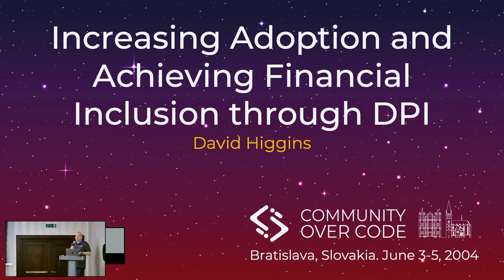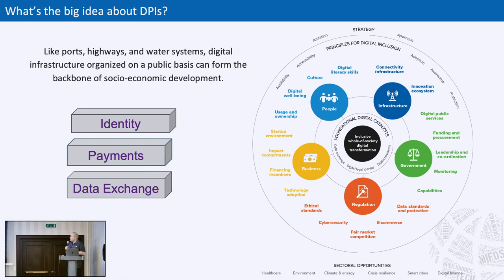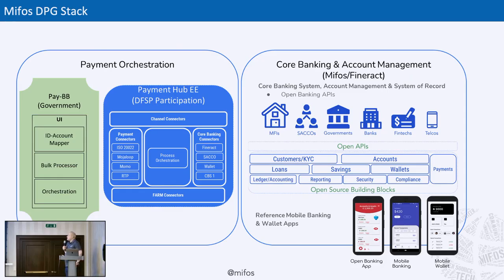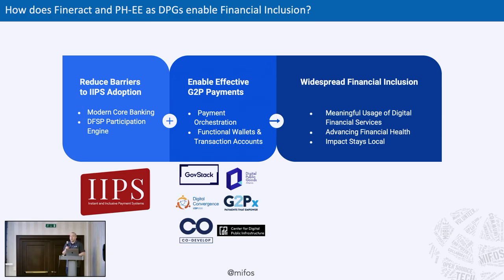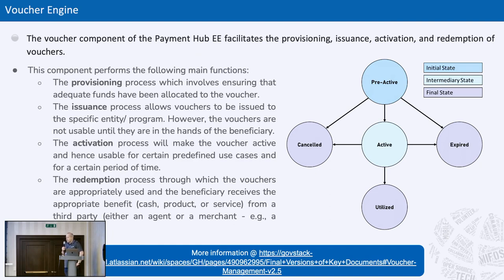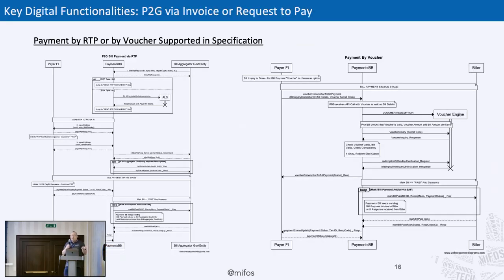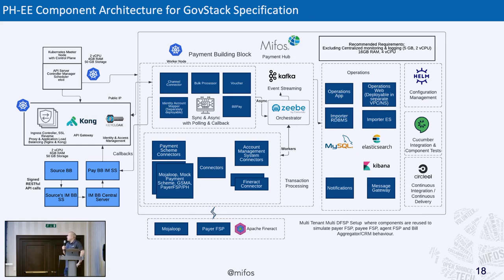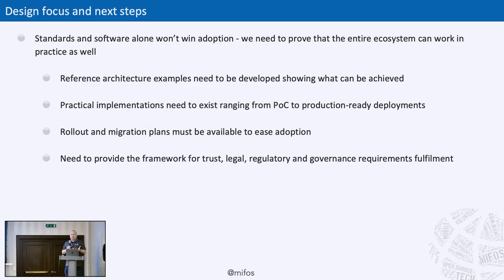Increasing Adoption and Achieving Financial Inclusion through DPI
The Digital Public Infrastructure movement has been gaining momentum globally as governments move to DPI-based approaches to create exponential societal outcomes within and across sectors. DPI is composed of open, interoperable technology with transparent, accountable, and participatory governance frameworks to unlock innovation and value at scale. This session will introduce how Apache projects like Fineract recognized as Digital Public Goods are having transformative impact on achieving SDGs.

Through presentation of the work Mifos has been undertaking over the past 12 months we will show how capabilities have been enhanced in Payment Hub EE combined with the power of Fineract to cover new use cases of P2G, Voucher Management and Account Mapping. This means that core banking systems such as Fineract with such additions can cover the needs of Governments adopting DPI.  This session will cover how the growing focus on DPI is also leading to better cooperation between open source Fintech DPGs and in turn how this is now allowing for increased adoption and hence addressing financial inclusion.  The session will update on the latest DPI status, explain how DPGs such as Fineract and PH-EE and protocols such as Interledger fit in and demonstrating impact of adoption of DPI by talking through real-world use cases. It will cover how the ongoing efforts to harmonise and work with other DPGs (MOSIP, Mojaloop) and initiatives (OpenG2P, G2PConnect, GovStack) allows for easier adoption by governments.

Outline:
What is a DPI and DPG and why is it important
    The increasing convergence on DPI's
    Where is the single definition of a DPI
Fineract and PH-EE improvements to address Government DPI challenges
    ID Account Mapper
    P2G
    Voucher Management
    Functional Wallet for Payments
Fineract and Interledger Protocol how does it address Financial Inclusion
    What is ILP and why is it relevant to Fineract
    How can they be aligned
    What does this offer over current solutions
    How is Financial Inclusion addressed
Real-world use cases for Fineract and PH-EE adoption for financial inclusion and core banking
Challenges for adoption and how these can be addressed
Harmonisation and why its key to adoption
Conclusions and next steps/challenges for the Fineract and PH-EE communities

*David Higgins*
Programme Manager - Mifos; Director - Brook IT Consulting

David has over 23 years experience in managing Enterprise IT and large scale development programmes in the Telecommunications, Financial Services and Fintech sectors. Some of the projects David has worked on have included the launch of BT Wifi and Mobile Operator capabilities; scaling up and rolling out UK Fibre broadband for Openreach; transforming IT infrastructure for a rapidly growing leading UK Insurance Broker to remove Tech Debt, improve security and reduce operating overheads. For the past 12 months David has been leading Mifos work with the ITU Govstack programme;  helping them specify a Payment Building Block, and supplying a working Payment Building Block instance based on Mifos DPG's. In his spare time David interests include car building, 3D printing and caravanning.